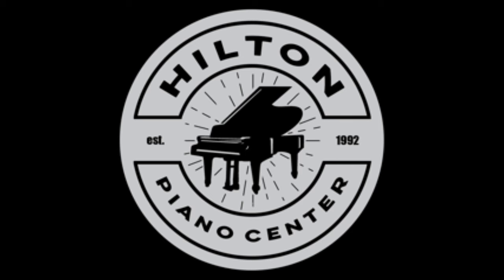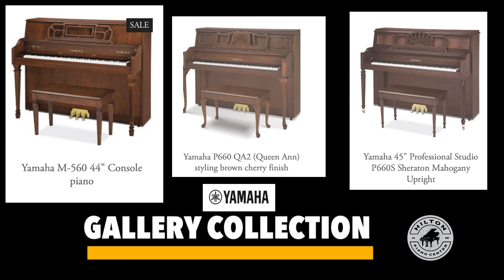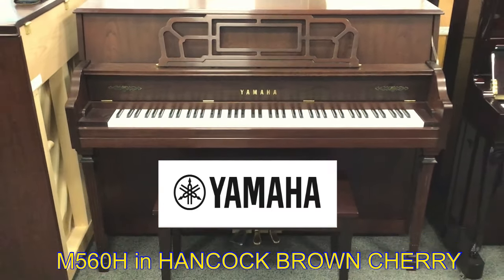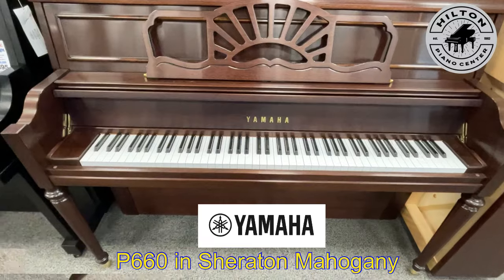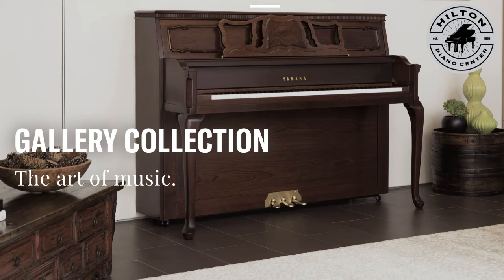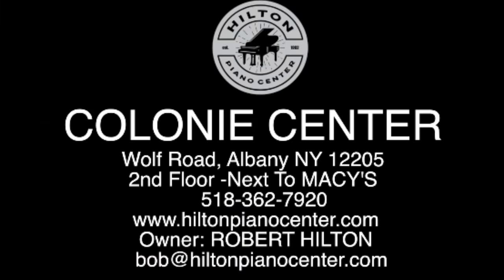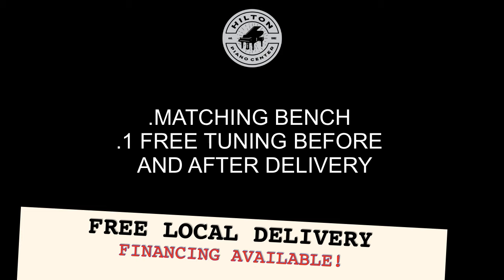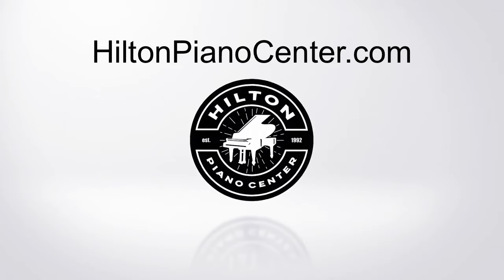OUR BEAUTIFUL YAMAHA GALLERY COLLECTION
Many people LOVE polished ebony pianos, and we do too, but to change things up a bit, we also offer GORGEOUS wood finishes as well in our GALLERY COLLECTION from YAMAHA. Check out our video featuring the M-560 in Hancock Brown Cherry,  the P660 (Queen Anne Brown Cherry) and P660S in Sheraton Mahogany.  And unlike online purchases, you can actually come in and try one for yourself!!!

 We’re open 7 days a week in the second floor of Colonie Center on Wolf Road in Albany, right next to Macys.”

Hilton Piano Center LLC is your number one expert for all of your piano and keyboard needs in the Albany New York and Greater Capital District area. We are a third-generation family-owned music retail store that specializes in digital pianos, acoustic pianos, stage pianos, keyboards, player pianos, and accessories as well as used pianos and used keyboards. We also offer repair services and we even offer to finance. We always strive to keep our customers satisfied with their instruments and services.